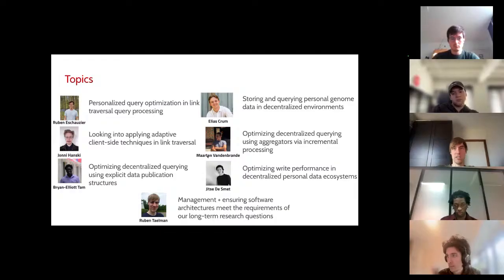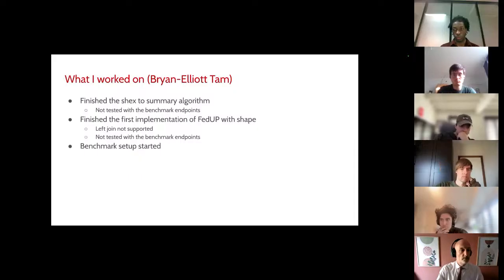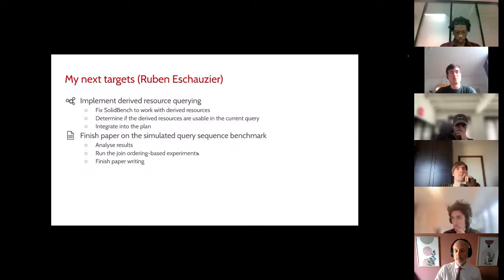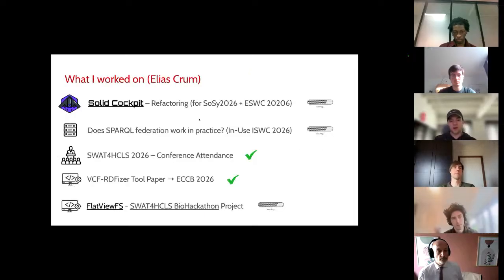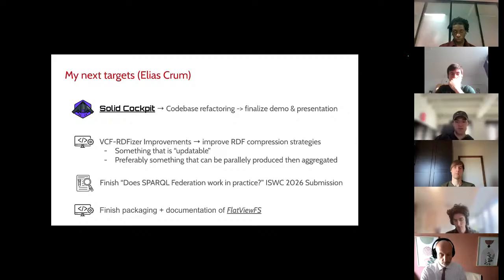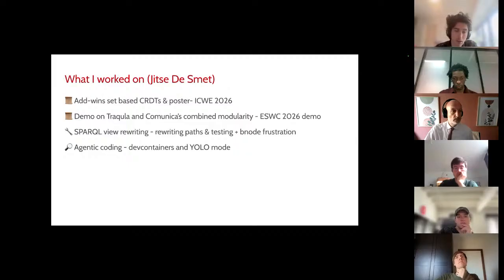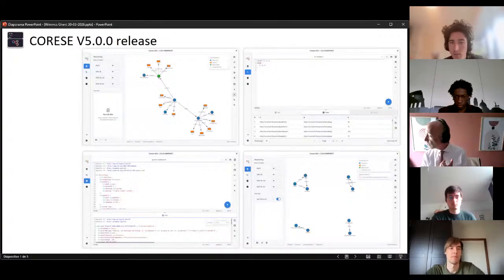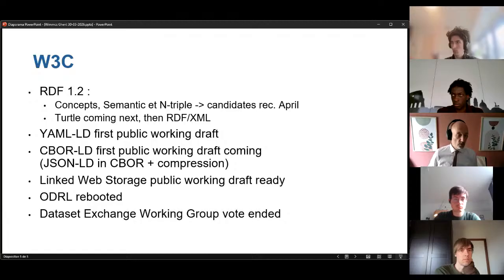KNoWS Query Research - Progress Update (2026-03-30)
Monthly progress update of the research related to query processing within the KNoWS research unit at Ghent University - IDLab - imec.

Within each progress update, each KNoWS researcher has a 5-minute slot to present the overall research goal, achievements from the previous month, and goals for the next month. After each researcher, we have a brief group discussion.

Schedule:

00:00 Introduction
01:16 Bryan-Elliott Tam - Optimizing link traversal querying using explicit data publication structures
07:30 Ruben Eschauzier - Personalized query optimization in link traversal query processing
15:48 Elias Crum - Storing and querying personal genome data in decentralized environments
25:19 Jitse De Smet - Optimizing write performance in decentralized personal data ecosystems
32:02 Fabien Gandon - CORESE v5, ESWC papers, MetabolinkAI, W3C